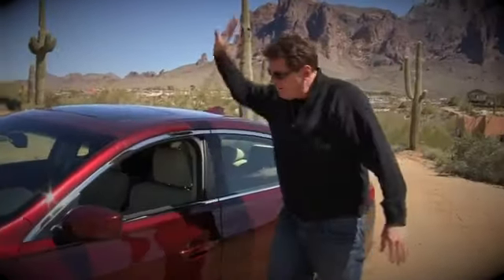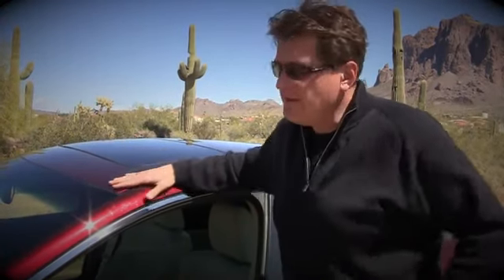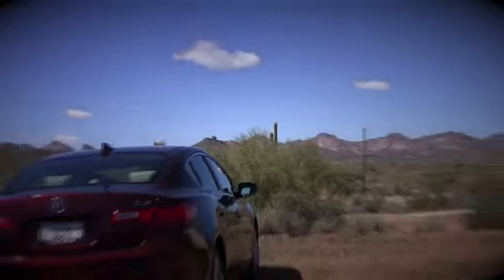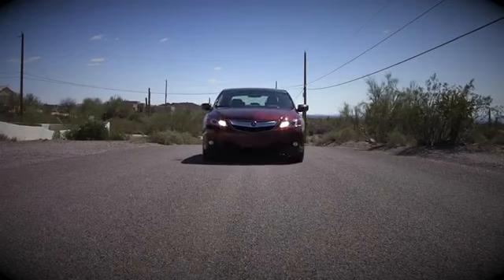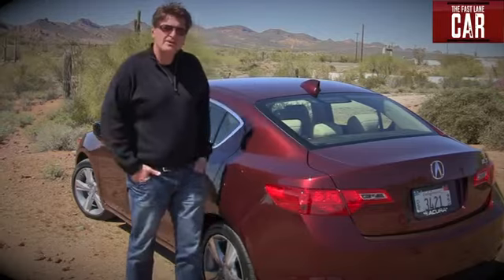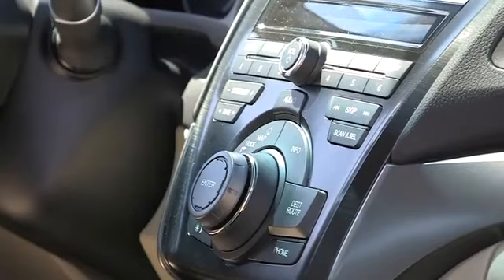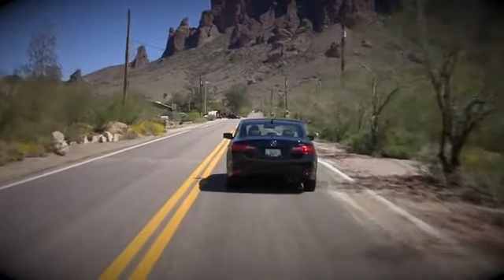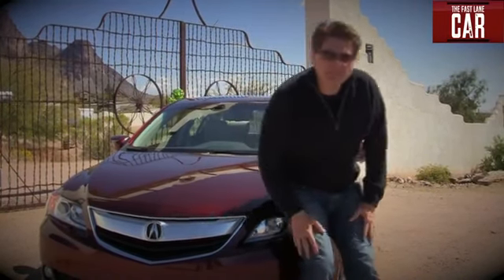2013 Acura ILX review.flv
Curious about the soon to be released new ILX?  One of the very first reviews of the 2013 Acura ILX by The Fast Lane.  Acura has most information on the car under embargo at this time, but here's a test drive none the less.